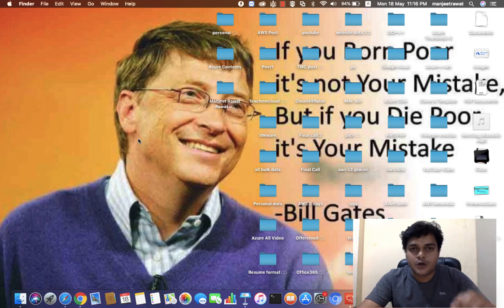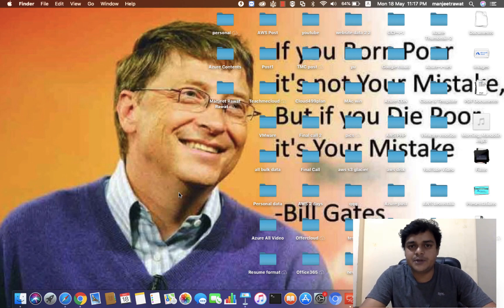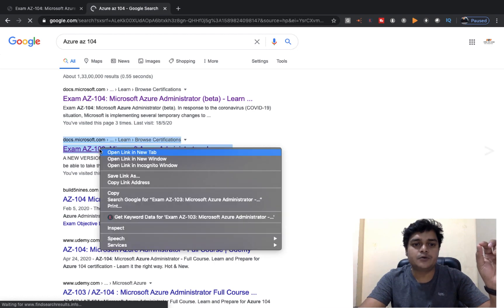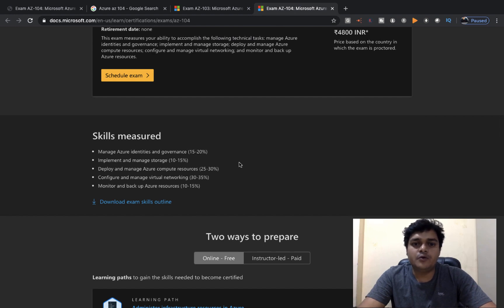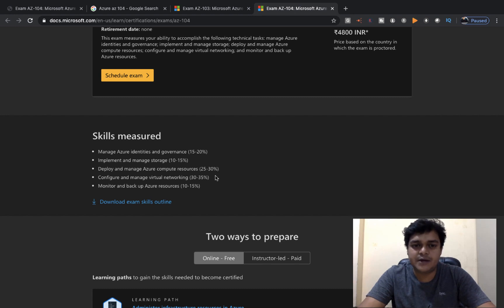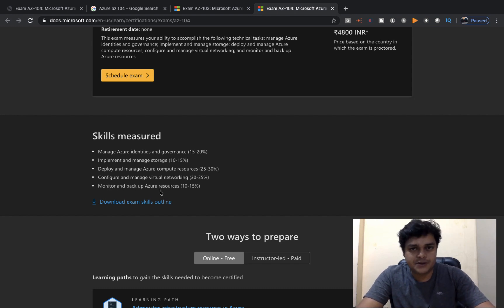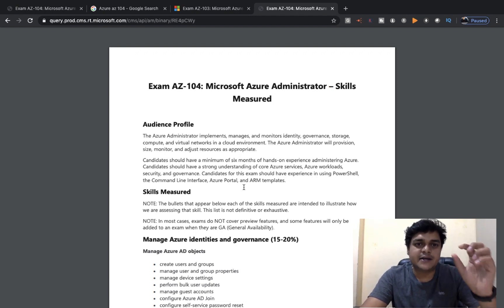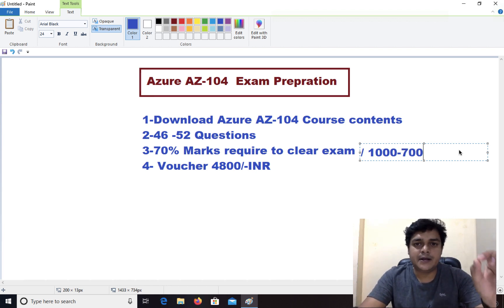How to Prepare our self to pass Azure AZ-104 Exam ! Guaranteed Pass Azure AZ-104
This video helps you to prepare your self to pass Azure AZ-104 Certification ,I am planing to create proper 30 videos based on Azure Az-104 course contents with theory and practical and definitely you will clear your exam.

Azure_AZ-104_Exam
Azure_AZ-104_Certification
Prepare_to_Clear exam